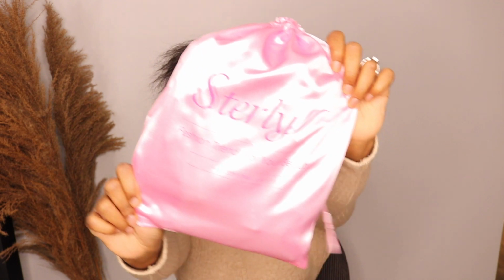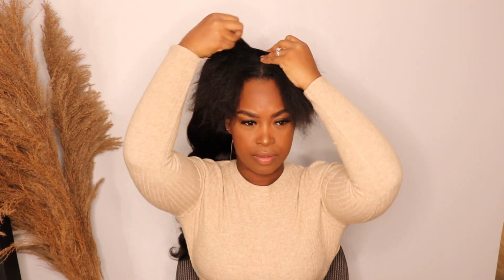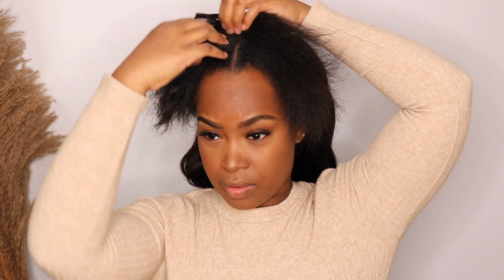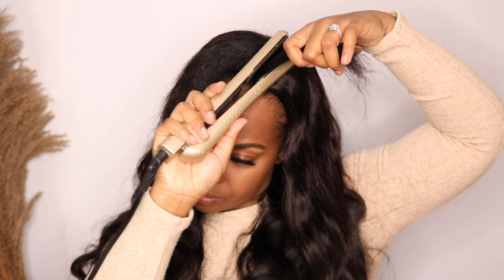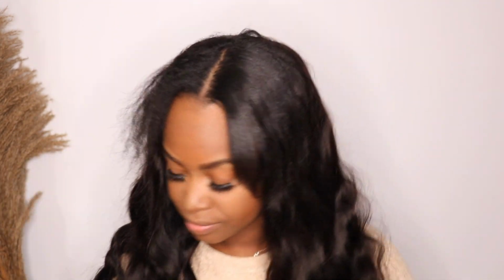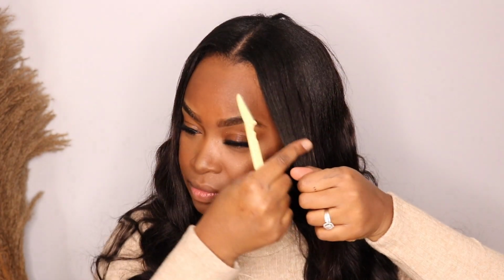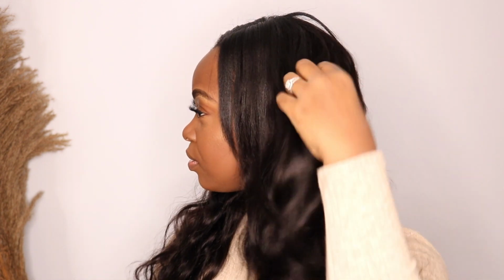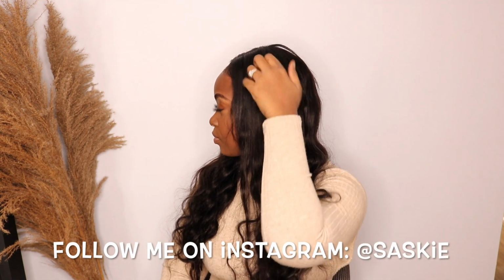STERLY HAIR V PART BODY WAVE WIG REVIEW AND TUTORIAL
Our Discounts You Can't Imagine

❥❥Same Hair: vpart body wave wig, 28 inch 180% density

❥Over 159 minus 25➽➽➽CODE: MC25
❥Over 229 minus 45➽➽➽MC45
❥Over 329 minus 65➽➽➽MC65
❥Over 429 minus 85➽➽➽MC85

Flash Sale 22-32inch Glueless V Part Body Wave Wigs No Code Needed! – sterlyhair
Hair Material 100% Human Hair from A Girl Donor Hair Texture V Part Body Wave Hair Color Natural Color Hair Density 150%/180% Feature No Gule No Sew in Beginner Friendly Full Machine Made Wigs Styled Can be Straightened, Dyed and Bleached Easily Cap Size 22.5 inches Circumference, Adjustable Cap Wit...